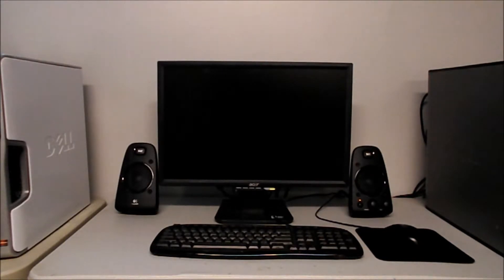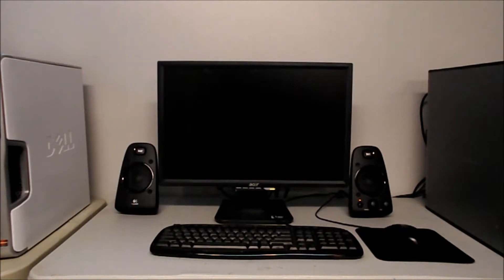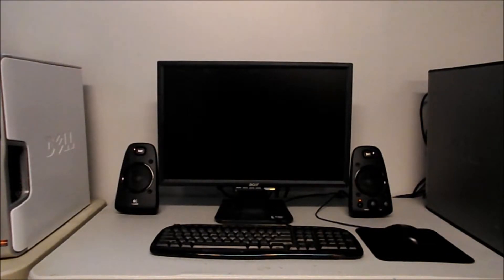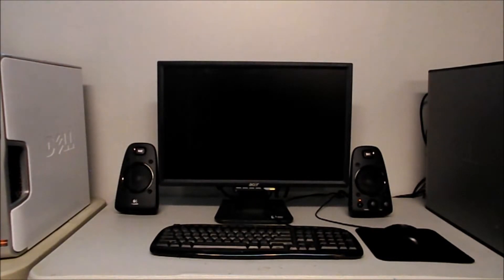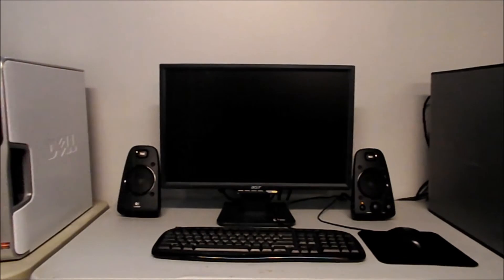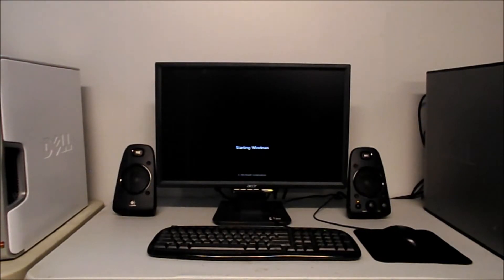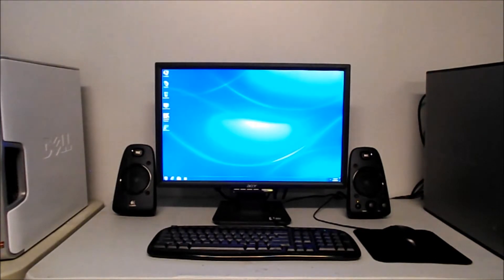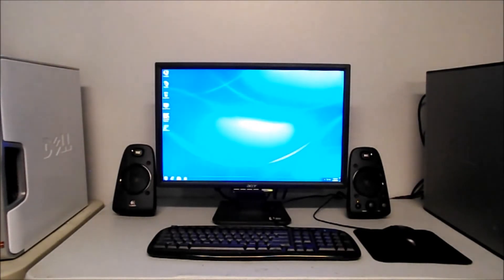Dell Optiplex 380 Boot Time with Hybrid Drive Installed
Looks like just over 25 seconds from when I hit the power button to a useable desktop. Not bad. I just might use this machine as a daily use system after I get it all done.